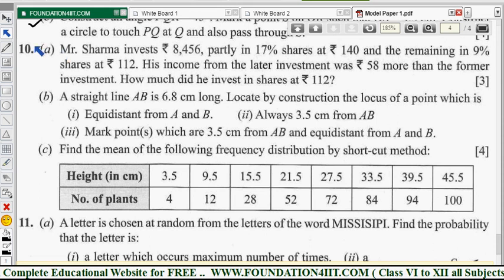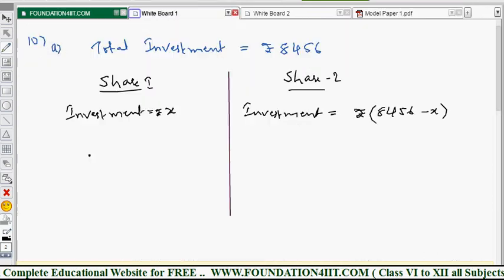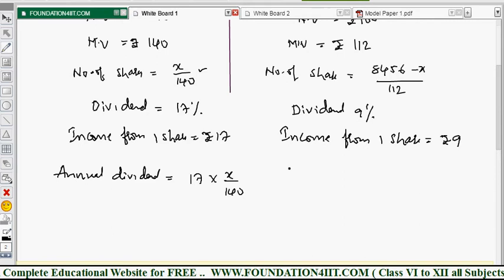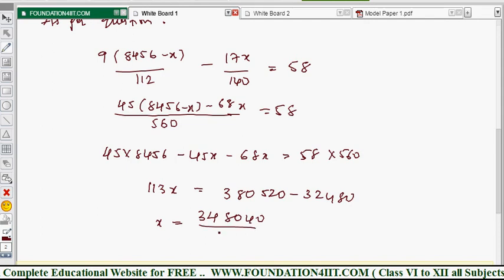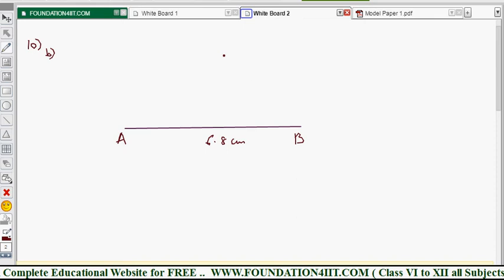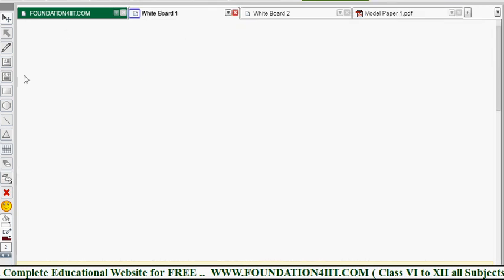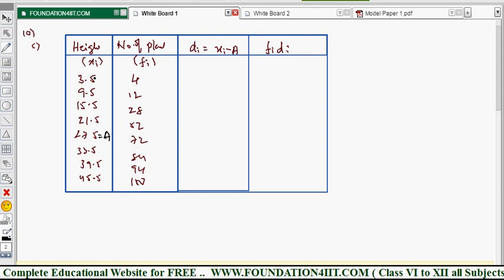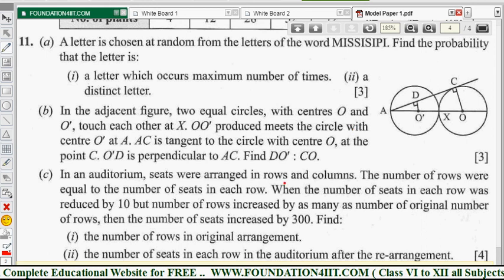Class 10 Maths ICSE Model Test Paper - 1 || Q.No. 10